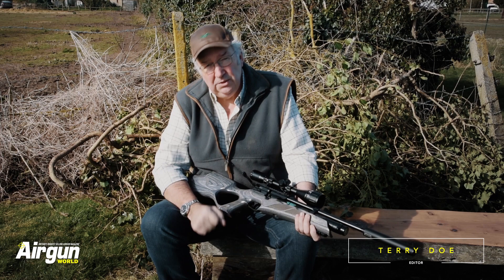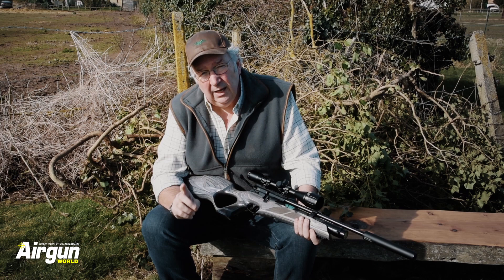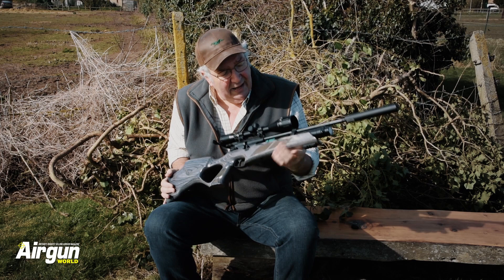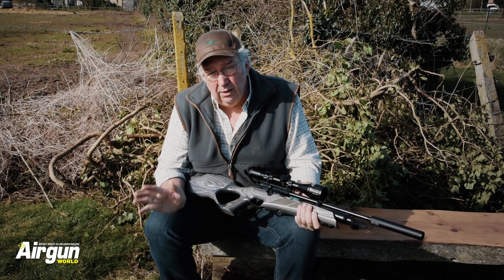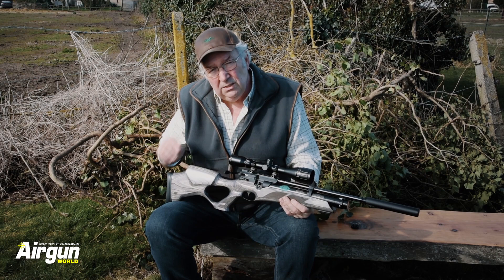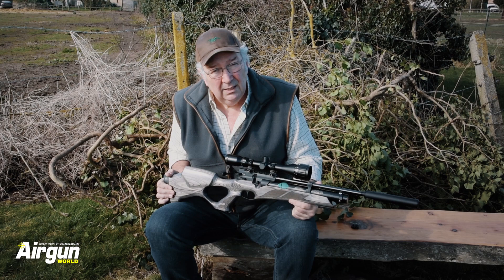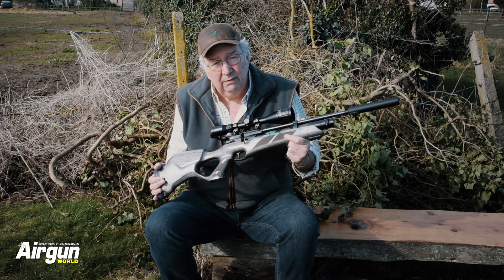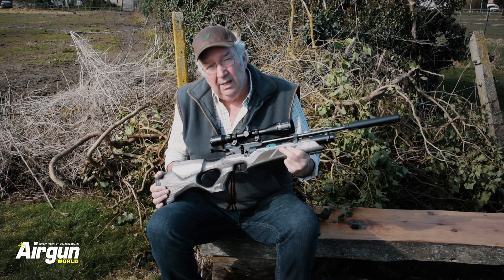Shooting & Country TV | Airgun tips for beginners: how to be safe with an air rifle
In this episode of Airgun tips for Beginners on Shooting & Country TV, Terry Doe shows you how to be safe with an air rifle and explains the importance of gun safety for all shooters, of all experience levels. Gun safety is just as important for the experienced shot as it is for beginners, so it pays to brush up on your gun safety and remind yourself of what could happen should you become complacent. Staying safe while shooting is the single most important aspect of all shooting sports, whether you use a rifle, shotgun or air rifle. So, listen to uncle Terry and you'll be alright - stay safe and enjoy your shooting!